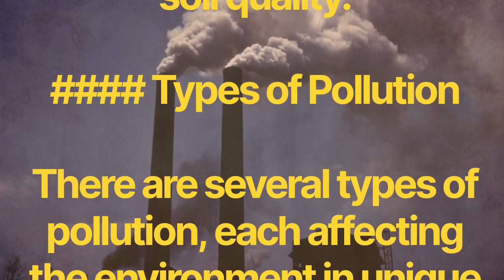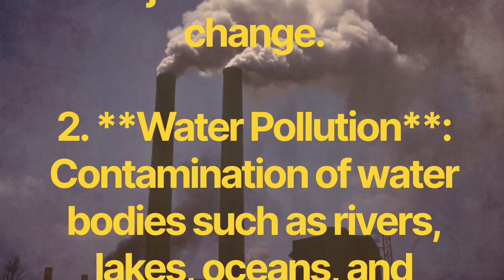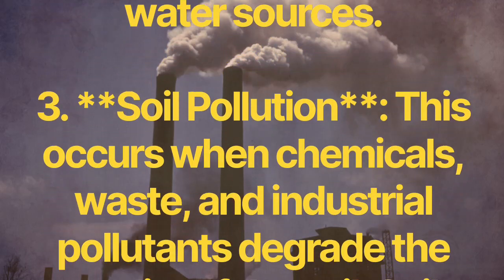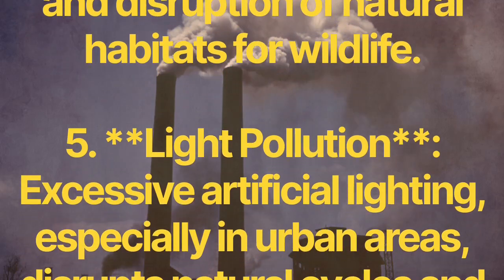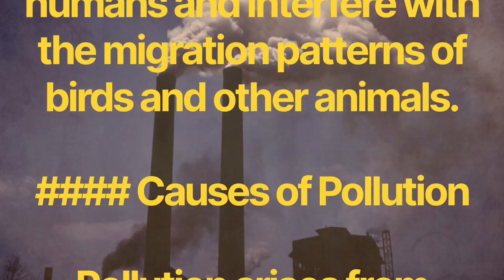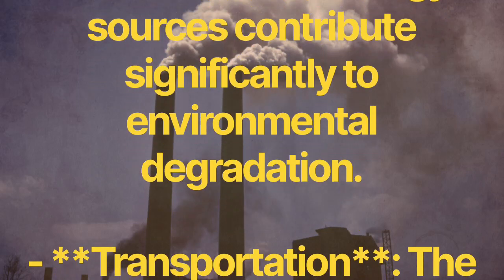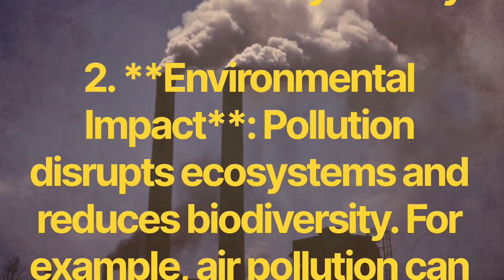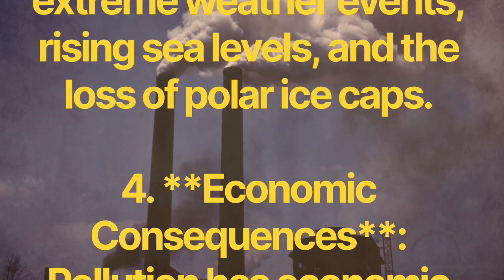Essay on Pollution ll Important topics for board exams ll Article on pollution ll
pollution essay board,
pollution essay in hindi class 10 up board,
pollution essay in english class 12 up board,
pollution essay in english class 10 up board,
air pollution nibandh in hindi,
what is air pollution essay,
pollution par essay kaise likhe,
essay on pollution and its types,
pollution par nibandh english mein,
essay on pollution class 12,
pollution essay in hindi,
वायु प्रदूषण पर निबंध,
air pollution essay in hindi,
pollution essay in english hindi,
air pollution essay in english 10 lines,
air pollution essay 10 lines,
pollution nibandh,
article on pollution,
अंग्रेजी में निबंध,
मृदा प्रदूषण का चित्र,
problem of pollution article,
pollution par nibandh,
जल प्रदूषण का चित्र,
bhugol ka arth,
thermal pollution essay in english,
the pollution essay,
write essay on pollution in hindi,
ध्वनि प्रदूषण के कारण,
ध्वनि प्रदूषण पर निबंध,
write short note on pollution,
pollution nibandh english,
pollution essay hindi,
वायु प्रदूषण के बारे में,
गाय पर निबंध इंग्लिश में,
गाय पर निबंध संस्कृत में,
pollution essay in english class 10,
pollution essay 10 line